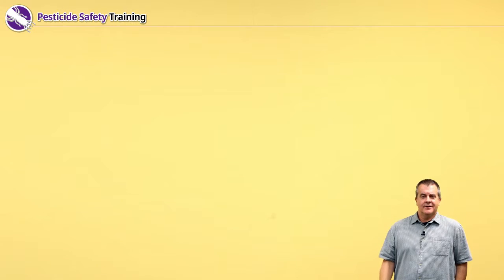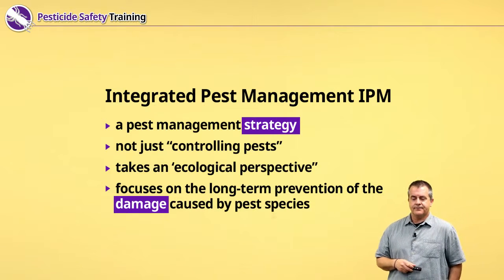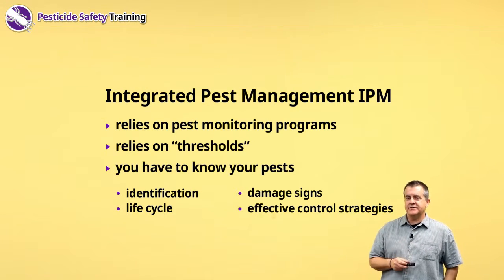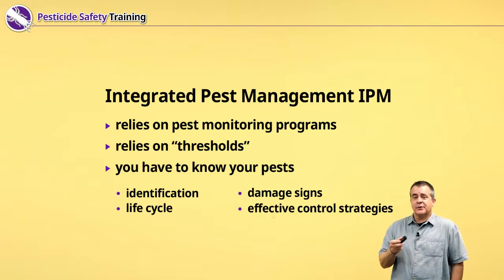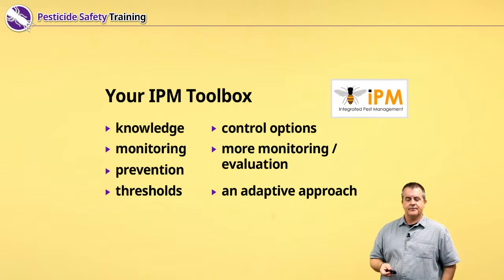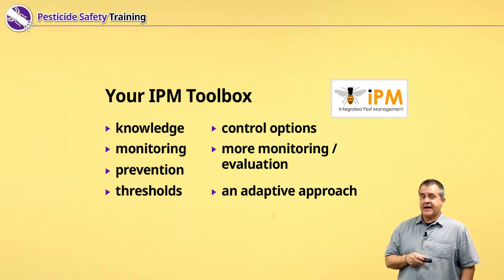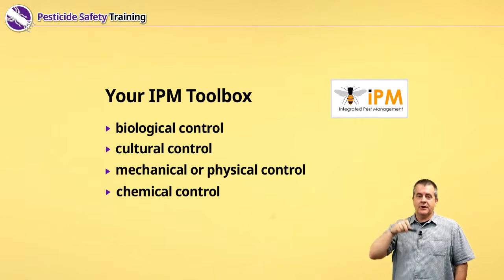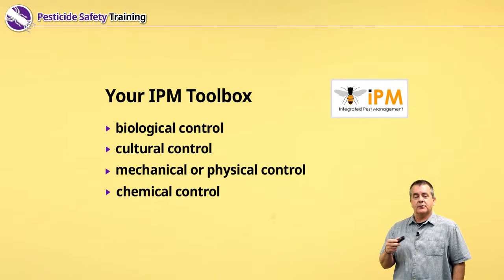pesticide safety training topic6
Integrated Pest Management